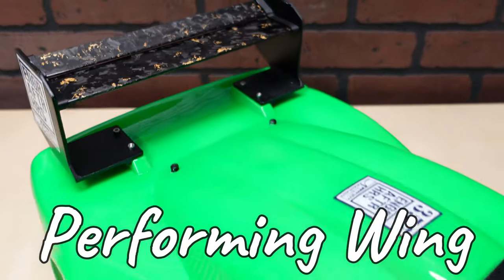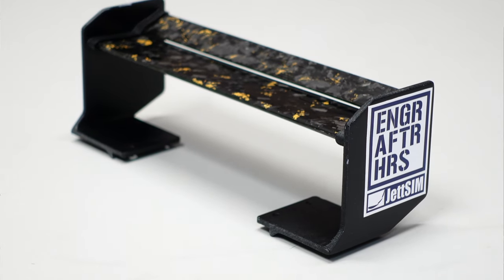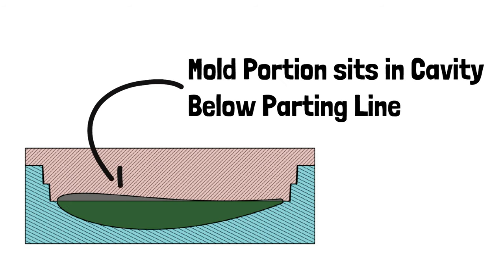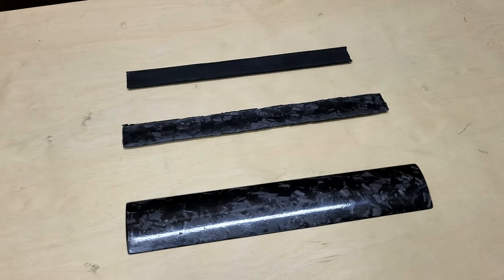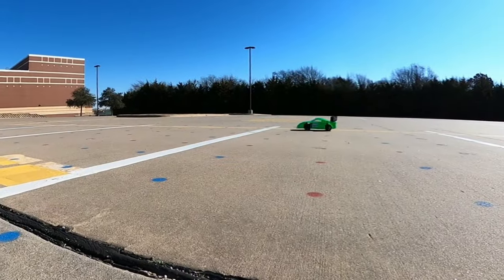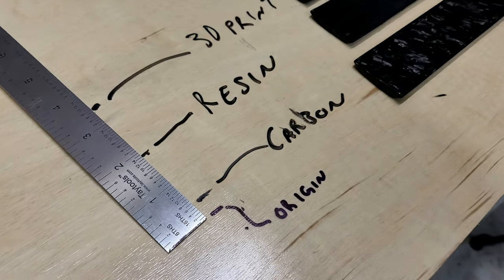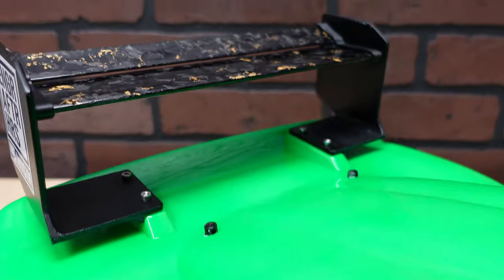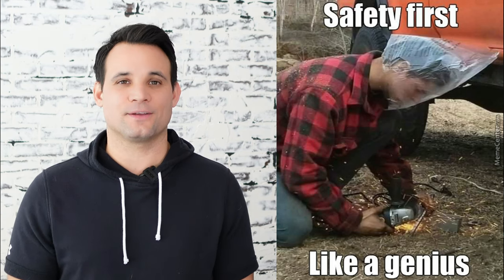Forged Carbon Fiber Wings with 3D Printed Molds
In this video I make and test Forged Carbon Fiber wings using 3D printed molds. This is a dual element wing design going on a higher performance RC car build.